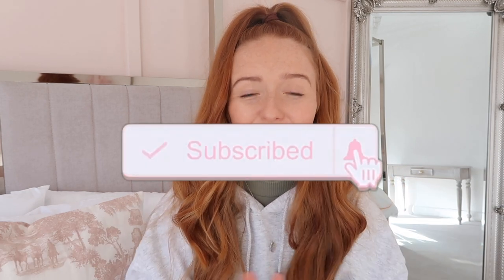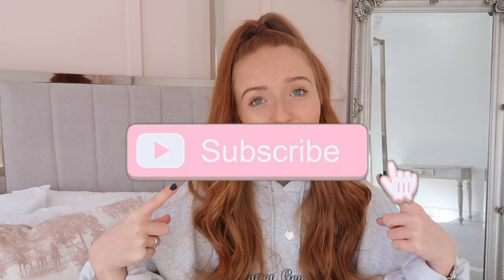DON’T MAKE THESE SELF-TAPE AUDITION MISTAKES😳😳 TOP 5 SELF-TAPE MISTAKES! - Lucy Stewart-Adams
DO NOT MAKE THESE SLEF-TAPE AUDITION MISTAKES😳😳 MOST COMMON SELF-TAPE MISTAKES!

I hope you guys enjoyed this video and found it helpful!!